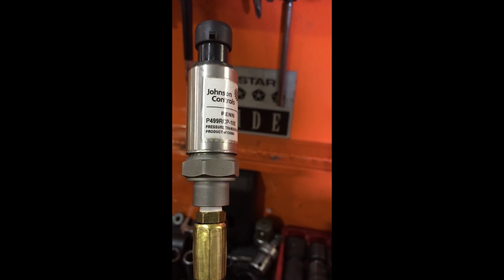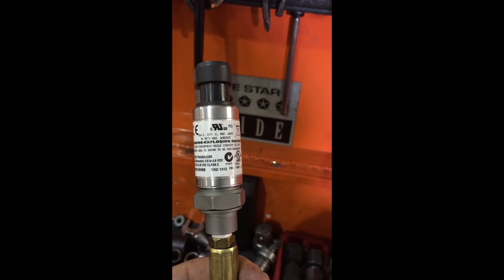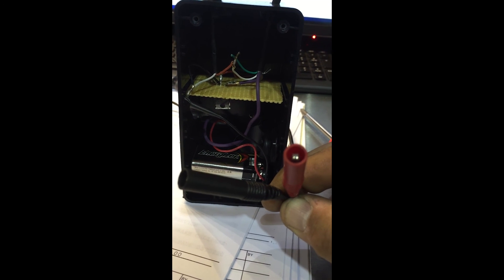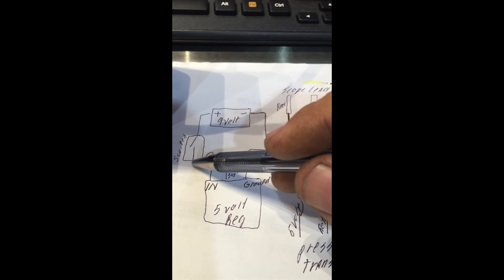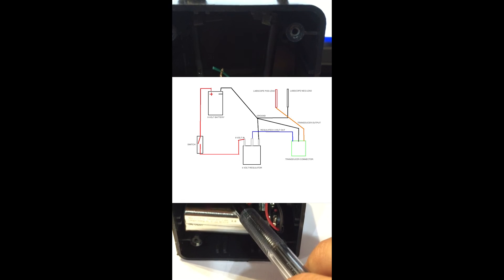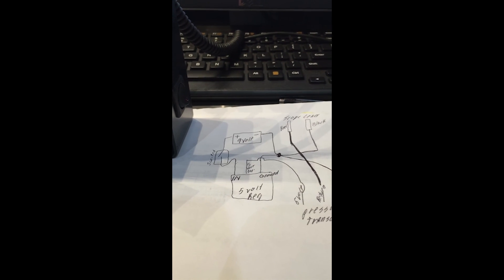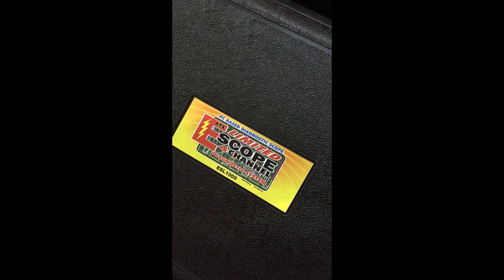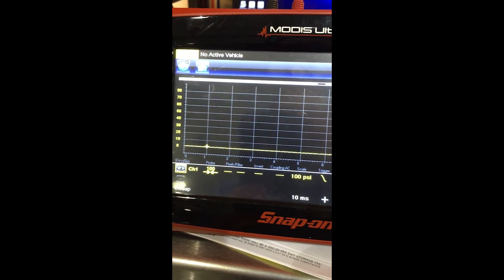Pressure transducer for automotive testing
Making your own automotive test pressure transducer and voltage regulator supply